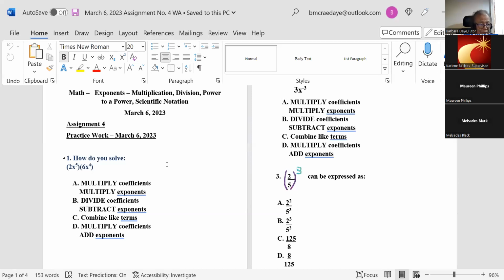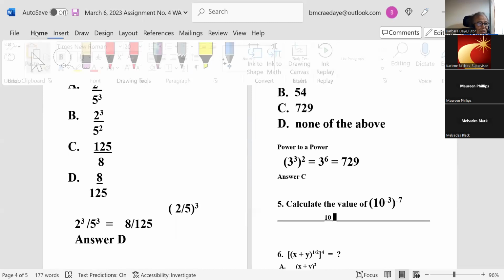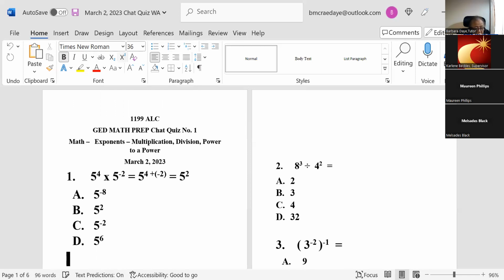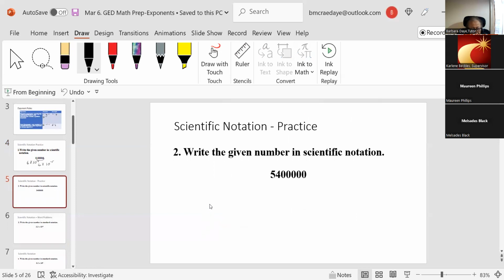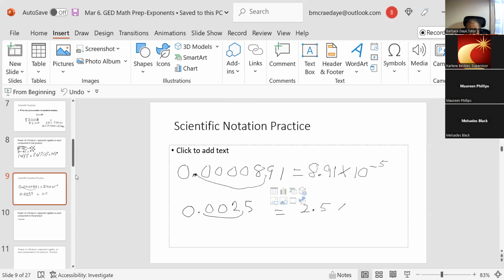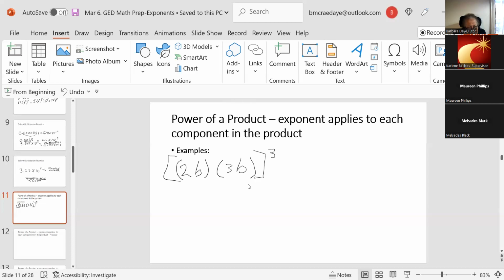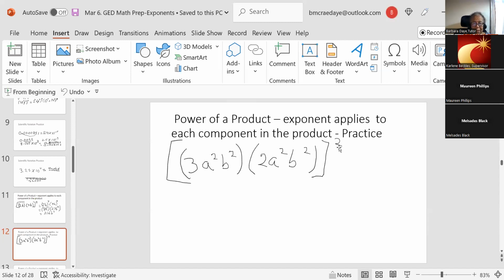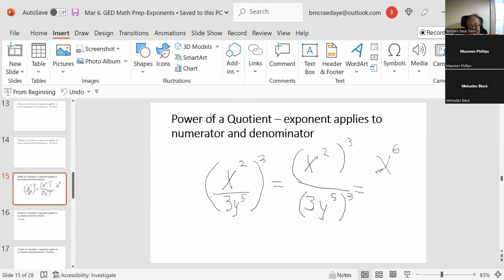Mar 6, 2023 GED Math Prep Session